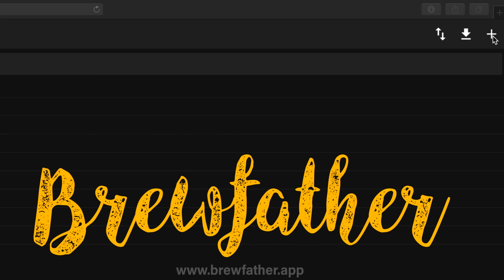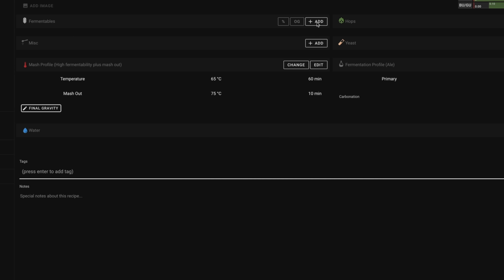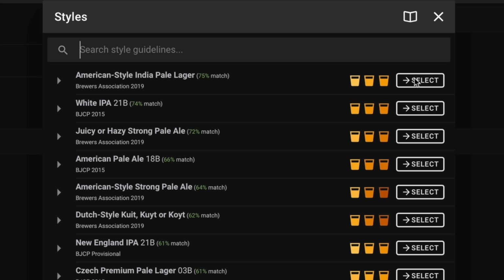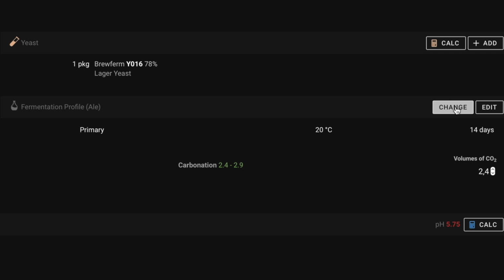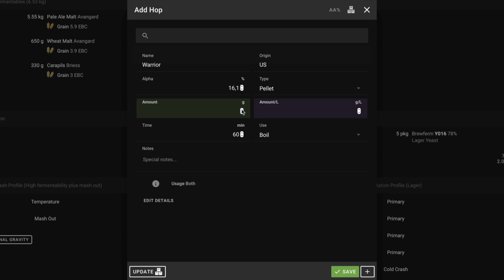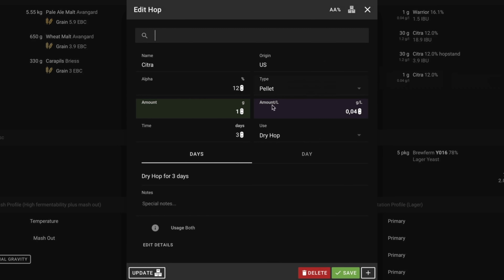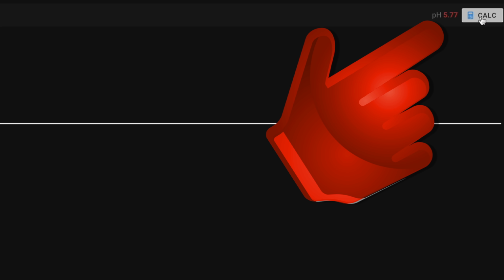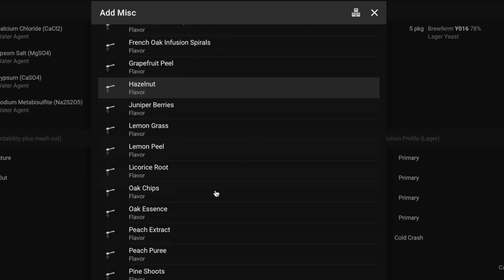How To Use Brewfather Like A Boss Recipe Entry Endorsed Guide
This guide to Brewfather recipe entry is endorsed by the developer and gives full information in regards to recipe entry from A-Z with lots of hints, tips and recipe writers tricks along the way.
Channel links:-

Channel links:-